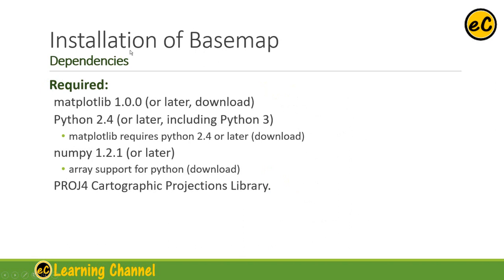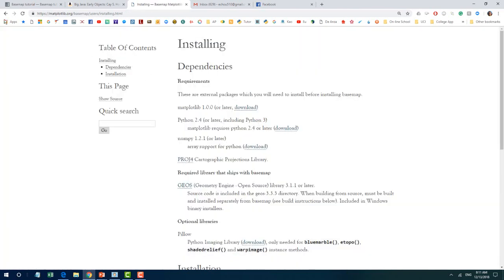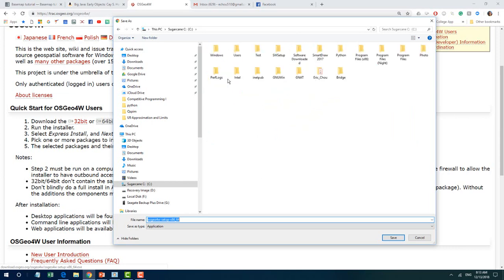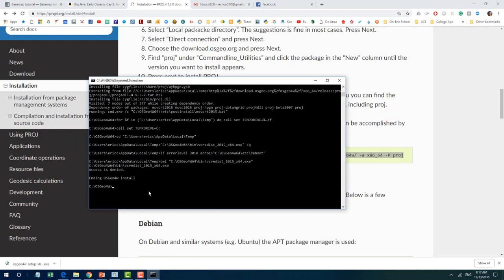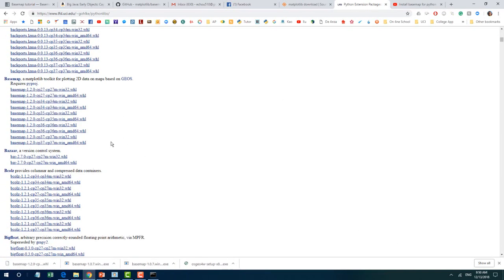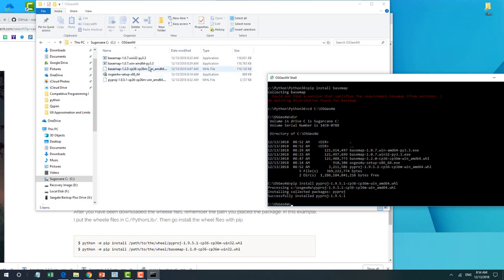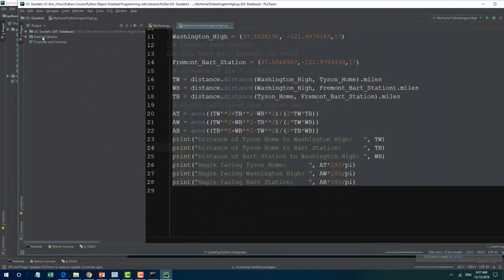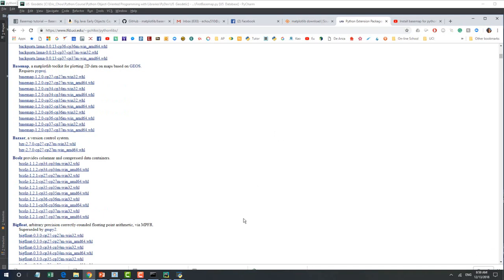Installation of matplotlib basemap, Proj.4 for Windows 10